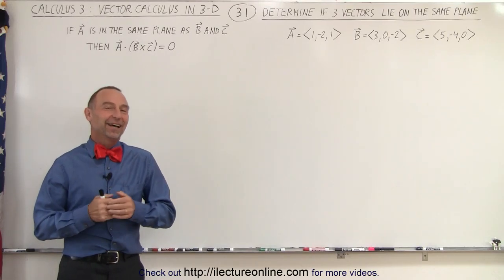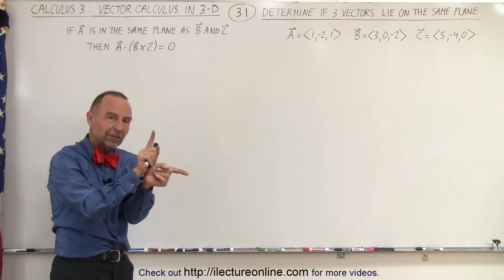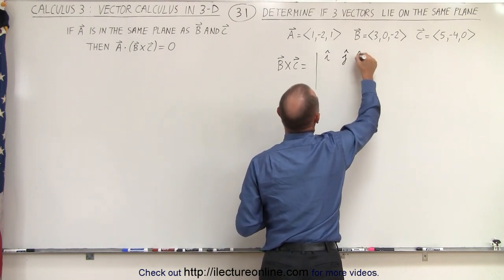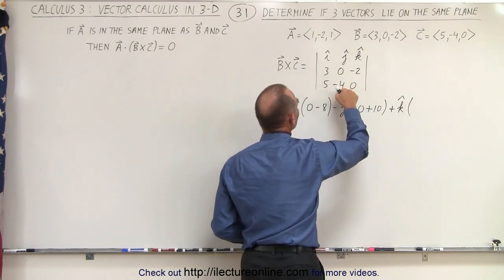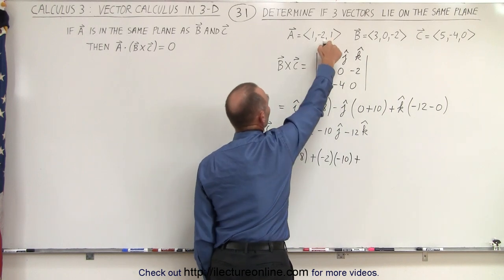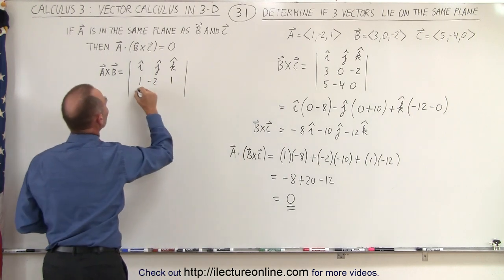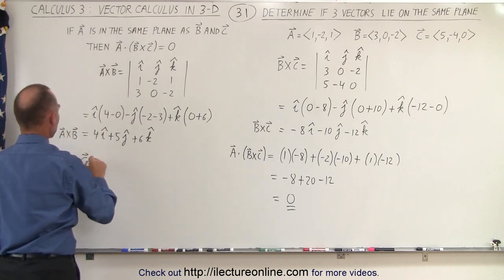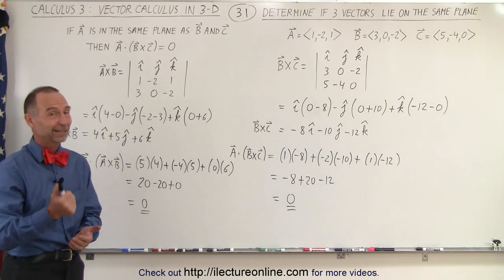Calculus 3: Vector Calculus in 3-D (31 of 35) Do the 3 Vectors Lie on the Same Plane?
In this video I will use vector calculus to determine if the given 3 vectors lie on the same plane.